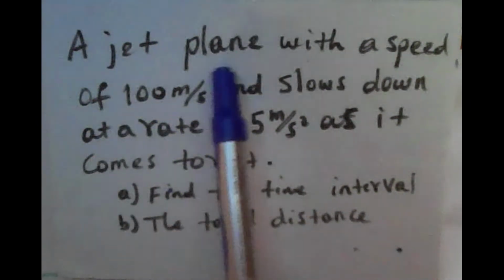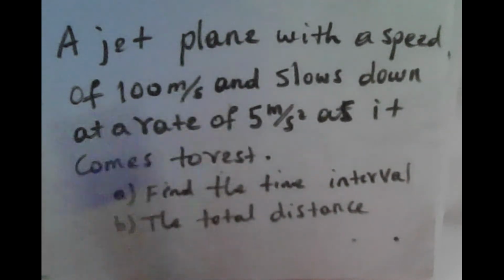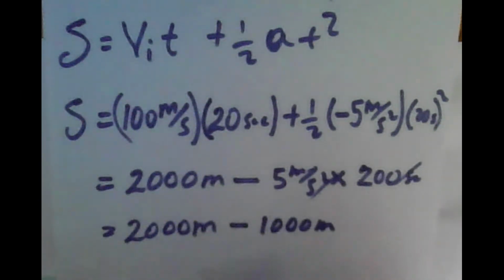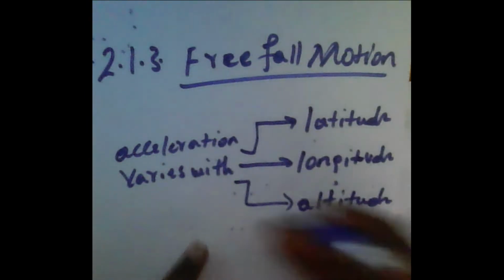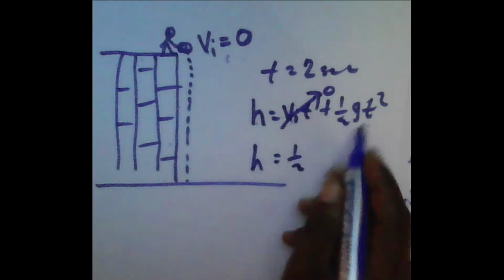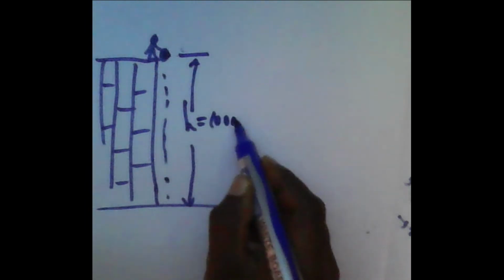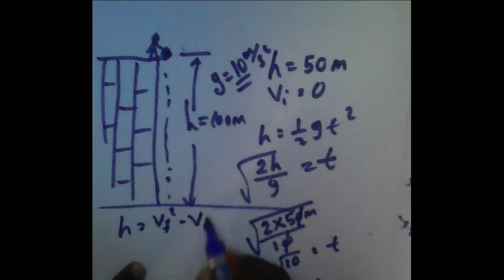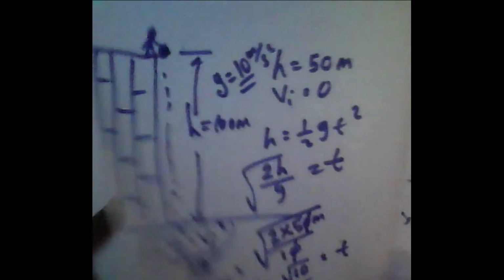General Physics:Chapter Two-free fall motion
These video contains descriptions on motion with constant acceleration and free fall motion